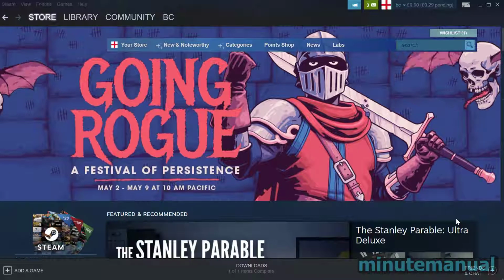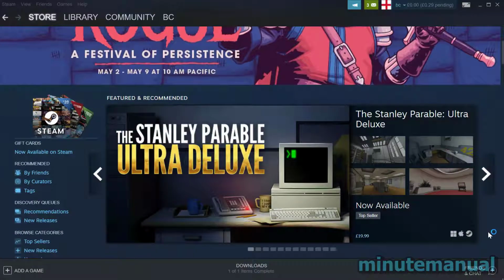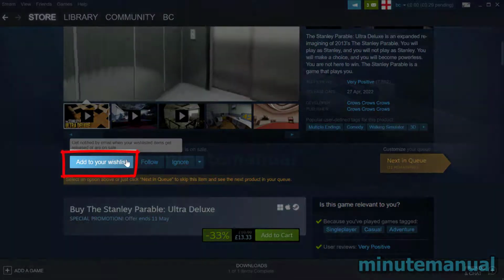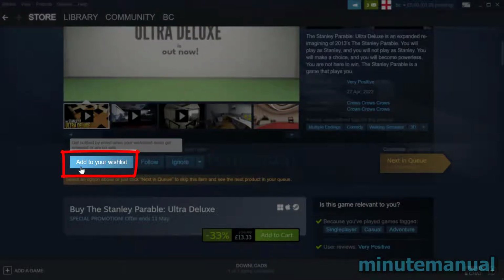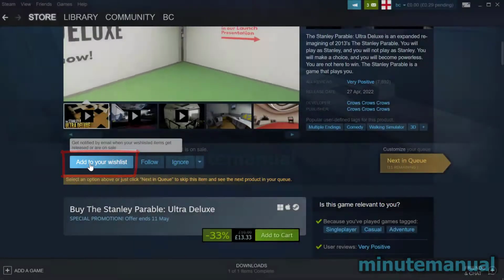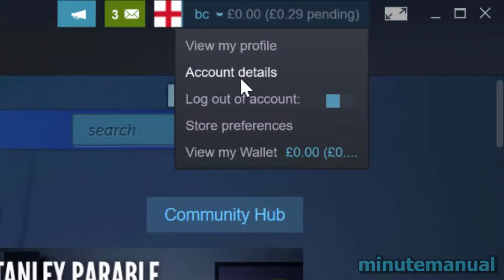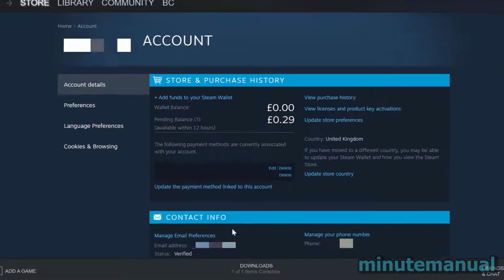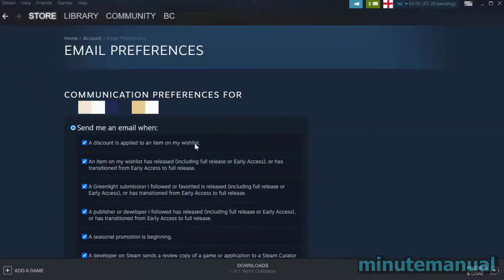How To Be Notified When A Game Goes On Sale On Steam (EASY) - Steam Sale Notifications Wishlists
How to be notified when a game goes on sale on steam. This quick and easy tutorial will inform you of steam sale notifications through wishlists. :)

Go to your account settings in steam to check your email preferences and whether you will be notified via email on new steam sales.